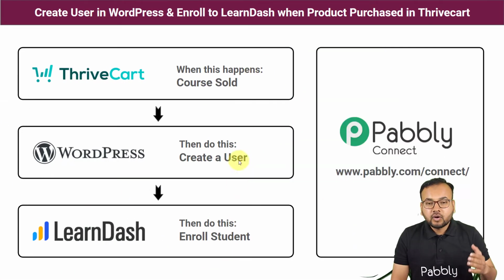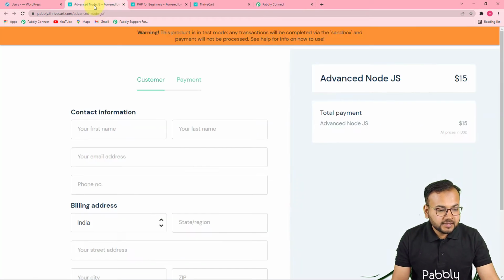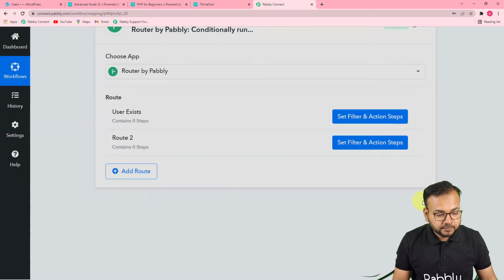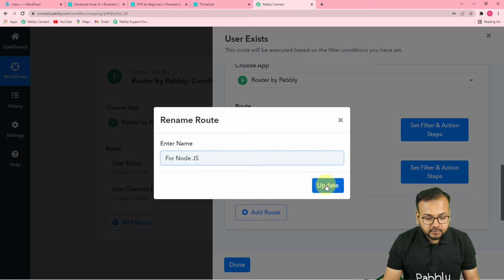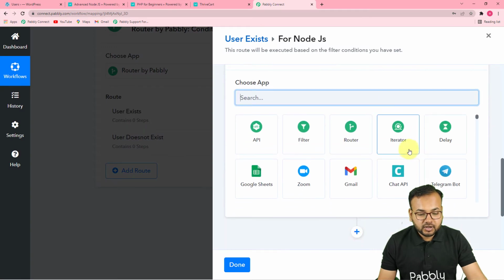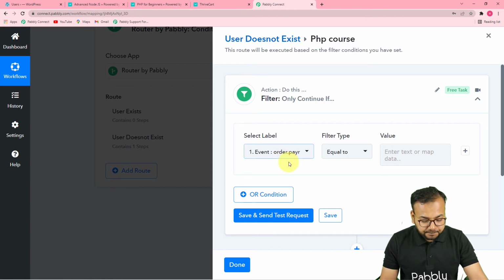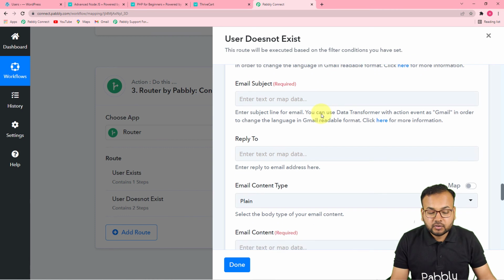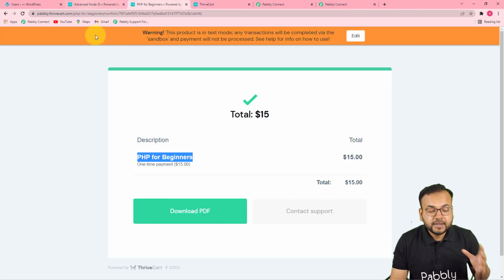Enroll Students to LearnDash & Add as WordPress User on ThriveCart Sale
In this video, we will learn ThriveCart WordPress Gmail LearnDash integration, where you cancreate user in wordpress & enroll to learndash when product purchased in thrivecart with the help of Pabbly Connect.